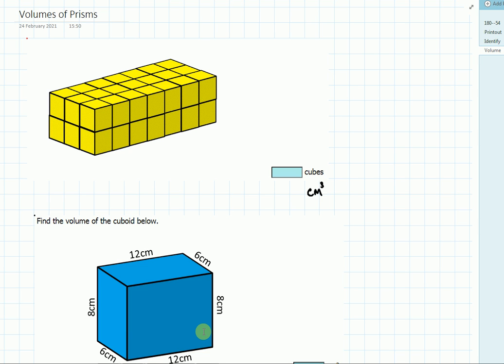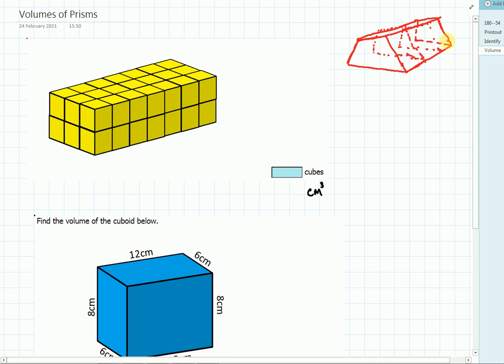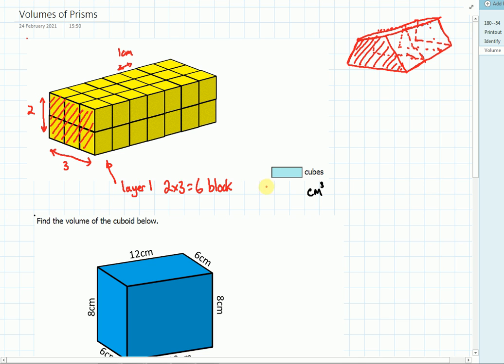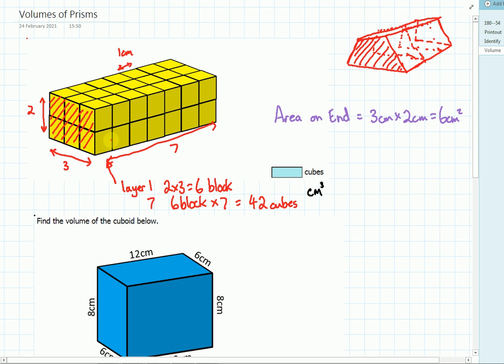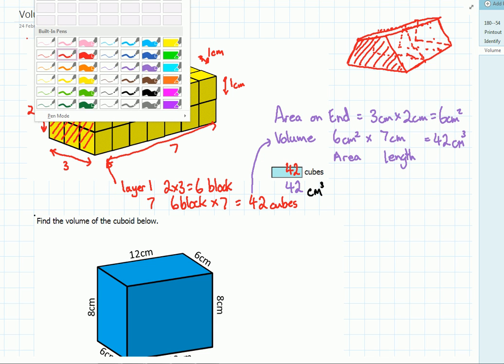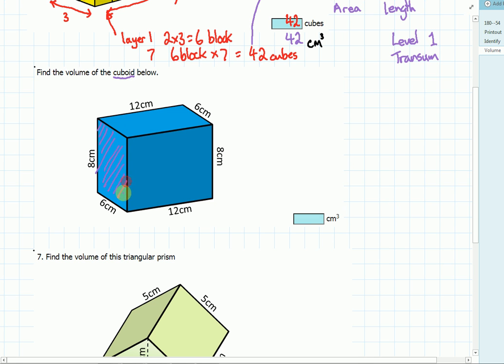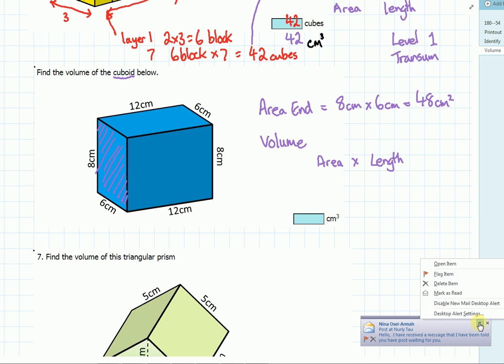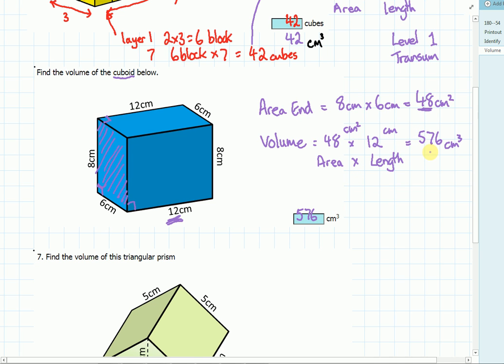8Ma4 VolumeCuboid Prism